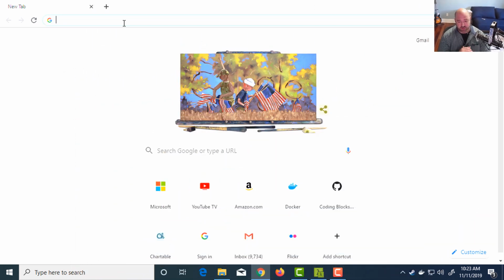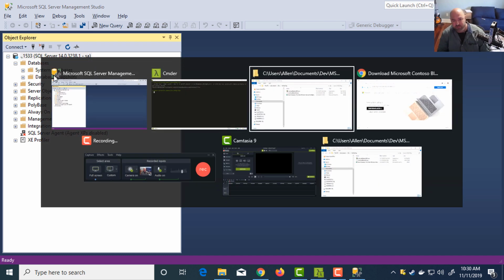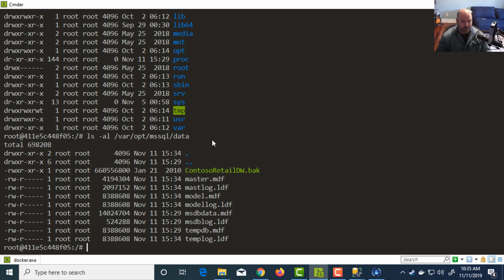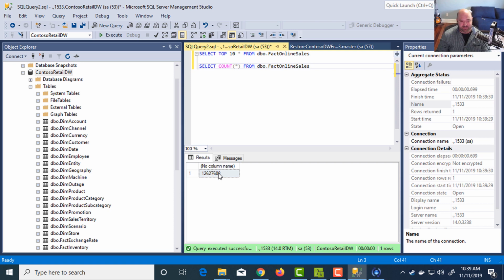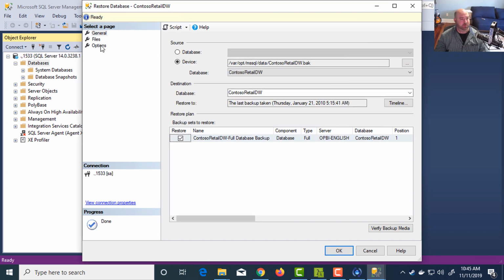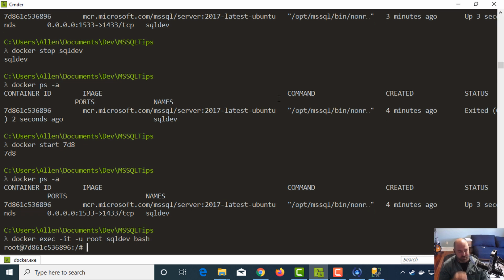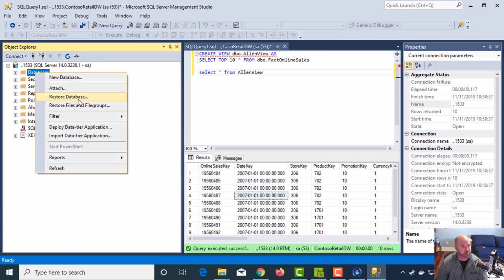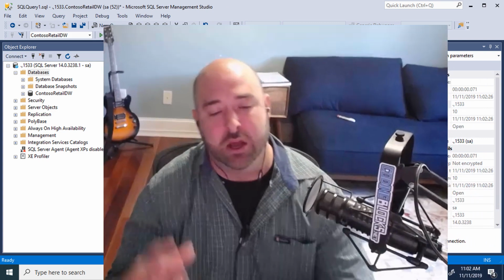Sample SQL Server Database and Docker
In this video we go over how to get a good sized chunk of data to get you started with SQL Server.  This video completes the foundation for upcoming video on learning many SQL Server related tips.  If you haven't already, you'll likely want to watch the first video in the series so you can follow this one with a better understanding.  That video can be found here:

Some helpful notes from the video:
Contoso Sample BI Database Download

Run a container and kill/remove the container any time it's stopped (exited) for any reason - notice the --rm
docker run --name sqldev --rm -d -e ACCEPT_EULA=Y -e SA_PASSWORD=c0dingblocks! -p 1533:1433

Run a container but keep it (and the internal state) around if it's only stopped and not removed - notice there is no longer a --rm
docker run --name sqldev -d -e ACCEPT_EULA=Y -e SA_PASSWORD=c0dingblocks! -p 1533:1433

Run a container a map a volume to it so whatever happens in the container directory, you can see and access on your host
Even if you rm the container, the directory C:\Your\Directory\Here" will still contain the contents of the /var/opt/mssql/data folder from right before you killed the container
docker run --name sqldev -d -e ACCEPT_EULA=Y -e SA_PASSWORD=c0dingblocks! -p 1533:1433 -v "C:\Your\Directory\Here\:/var/opt/mssql/data/"

List all Docker containers currently not removed on your system

Force stop and then also remove a container
docker rm -f sqldev

Launch the shell for the sql linux container that is running in the samples
docker exec -it -u root sqldev bash

Stop a running container
docker stop sqldev
OR
docker stop containerid

Start an exited / stopped container
docker start sqldev
OR
docker start containerid